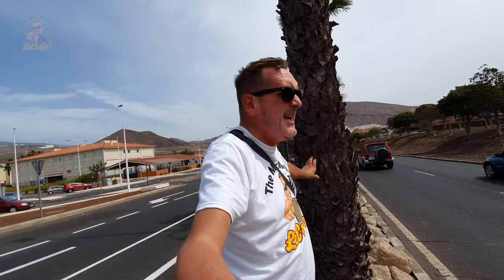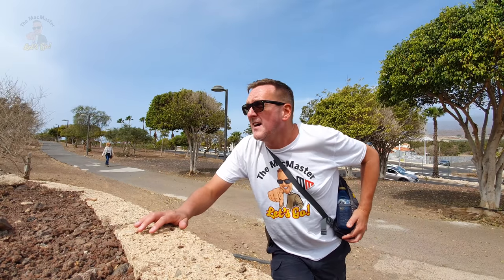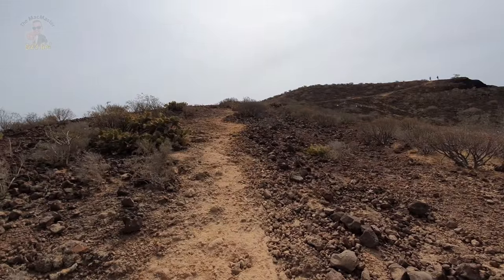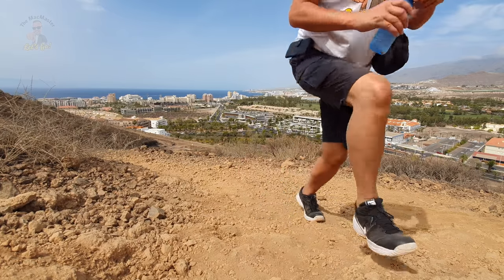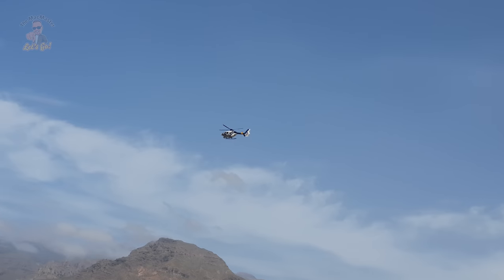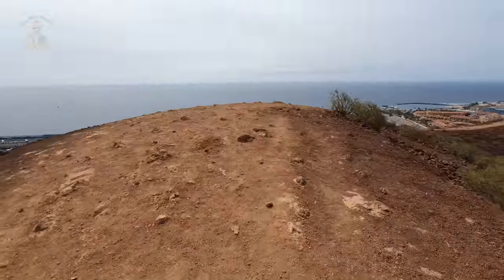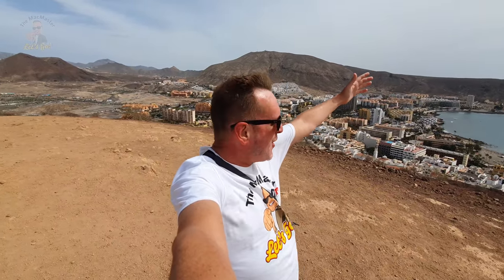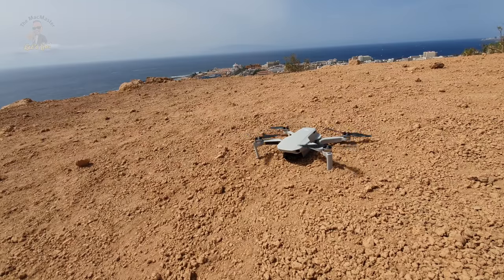Tenerife Los Cristianos - Climbing Montana Chayofita with my Drone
In today’s vlog my friends, I climb Montana Chayofita in Los Cristianos Tenerife with my DJI Mavic Mini Drone to get some amazing views of this astounding mountain in the south of Tenerife.

A tremendous 3 hour walk around Los Cristianos, with the added bonus of ascending little Montaña Chayofita, giving great all- around views of the mountains behind, and the coastline and holiday cities of Los Cristianos/ Las Americas/ Costa Adeje.

The top is only 85 m above sea level but there are superb views in all directions. When you are ready to move on, carry on in a clockwise direction as you descend, first, to another viewpoint, over Las Americas, then down a sometimes slippery path into the collapsed centre of the hill where there is a small cave/shack dwelling. You may want to leave a small monetary donation to support the lifestyle of the occupant. Carry on back down to street level where you turn left to re- trace your steps back to the pavement on Calle Finlandia.

Music in Vlog...
Towards Dawn - Reynard Seidel
Nevertheless She Persisted - Hector Posser
Plains of Illeyneth - Dragon Tamer